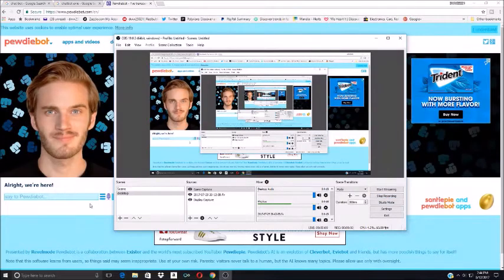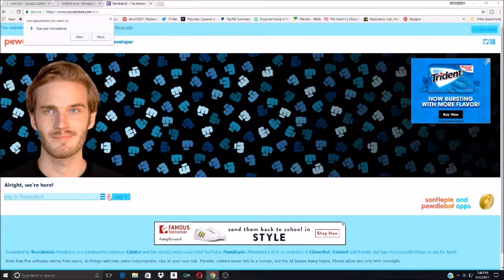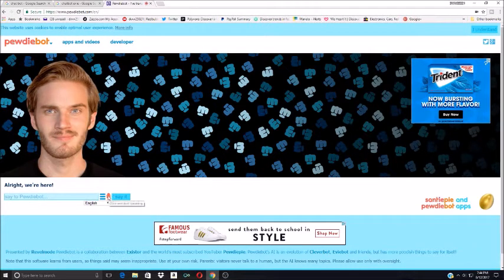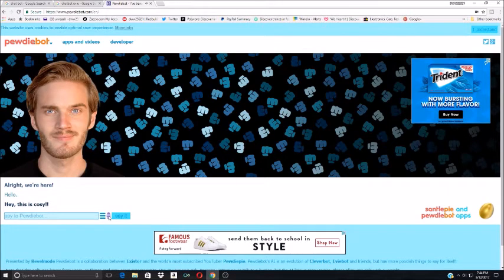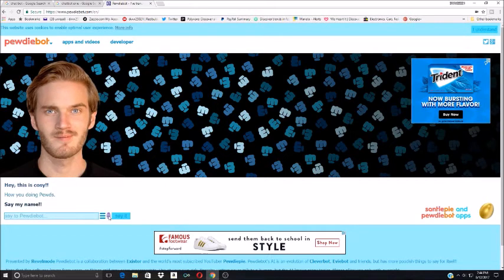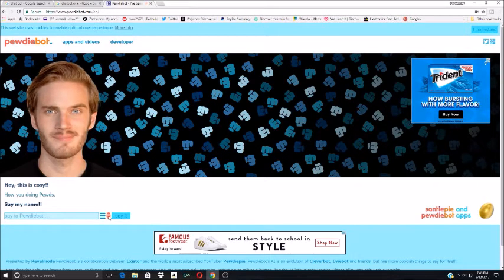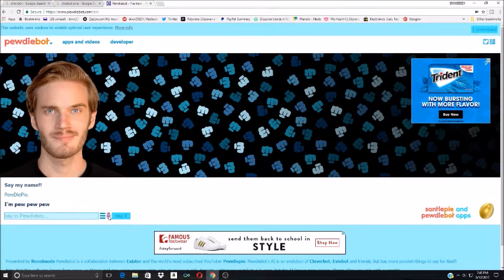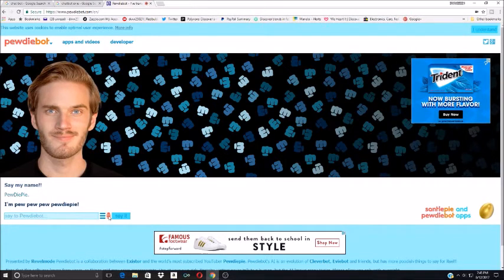Pewdiebot Narcissism & Humanity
Very soon I will be changing my channel name to Llama Monster!  Do what makes you happy.  Although, they say that "sharing is caring"...  No pressure.  I'm sure you'll do the right thing.  Only follow this link if you feel that you are worthy...  (Most Aren't)